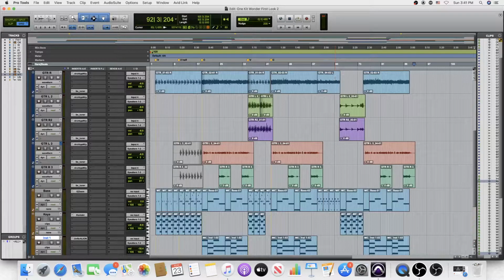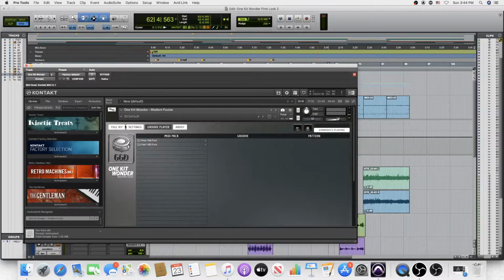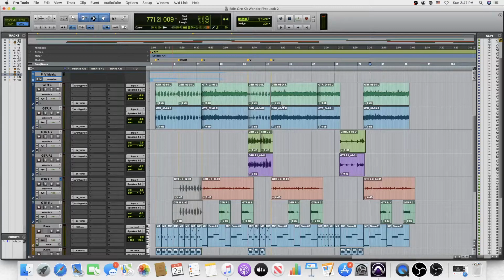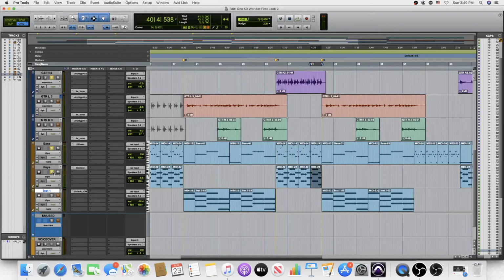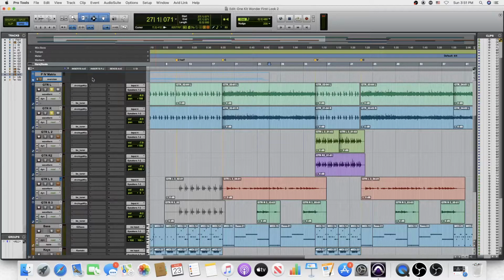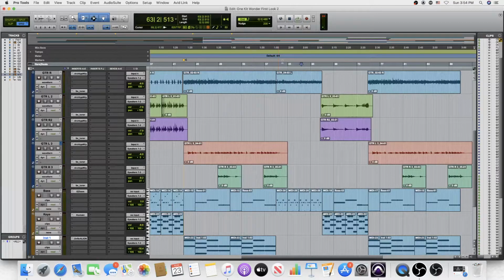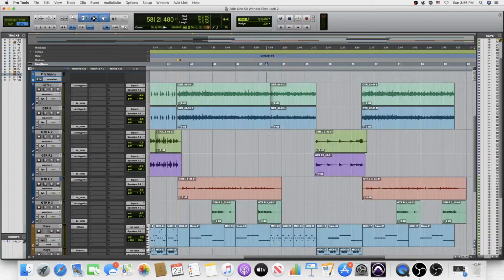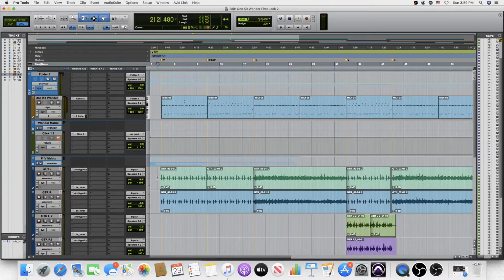I Used GGD Modern Fusion To Write A Song And It Sounds Great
I used the new GGD One Kit Wonder: Modern Fusion kit to write a rock song and it turned out really well. I wanted to see if the Modern Fusion was inspiring for song writing and if it would sound good in the context of a song. Check out the results!